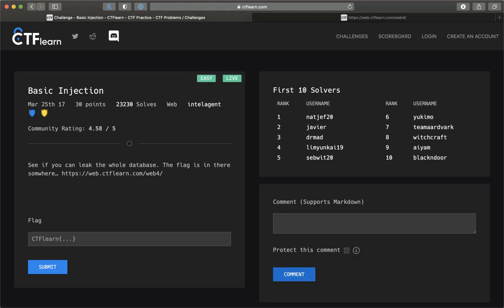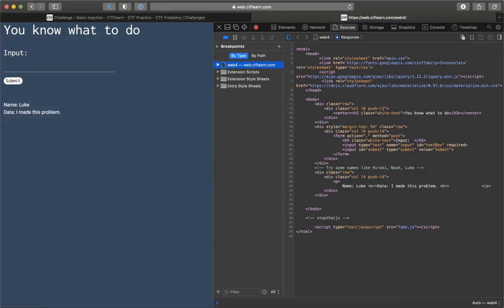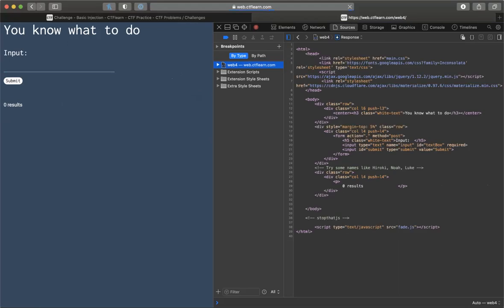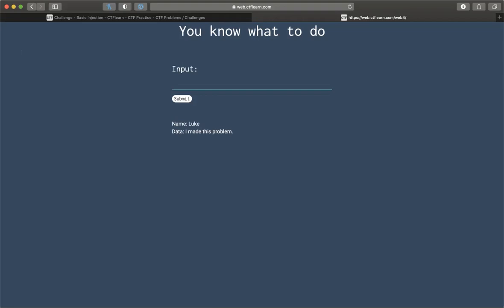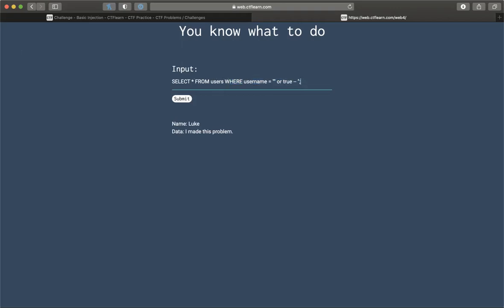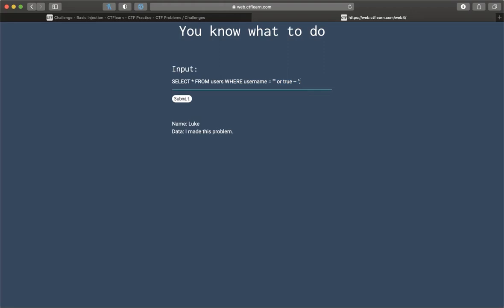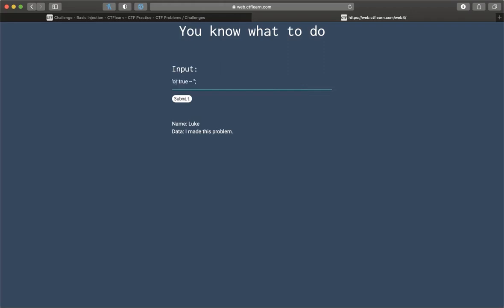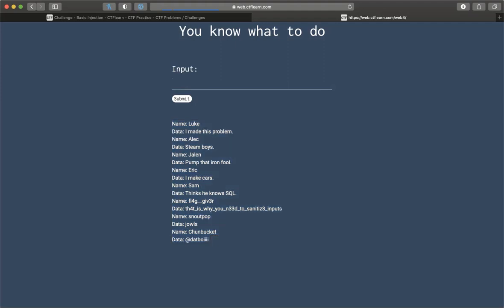CTFLearn.com: Basic Injection